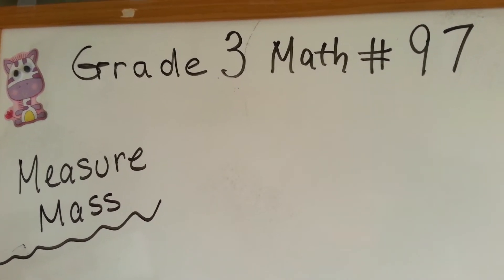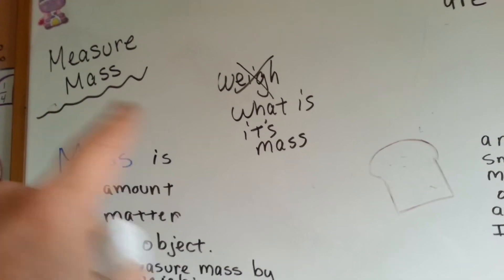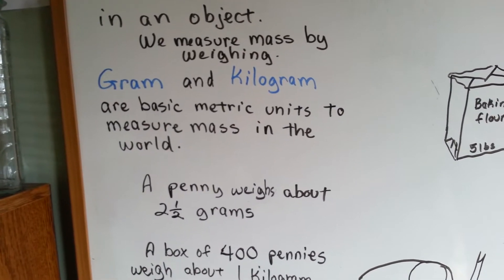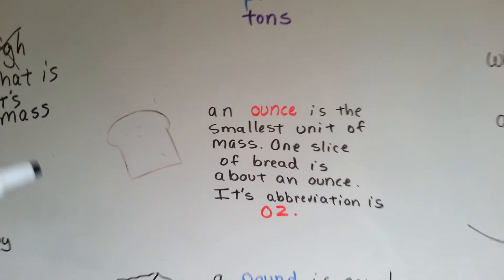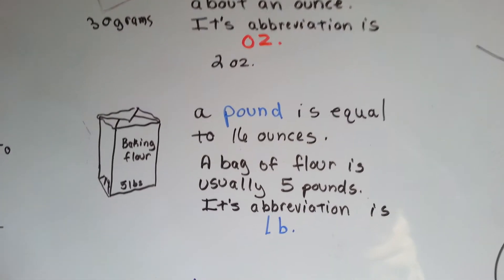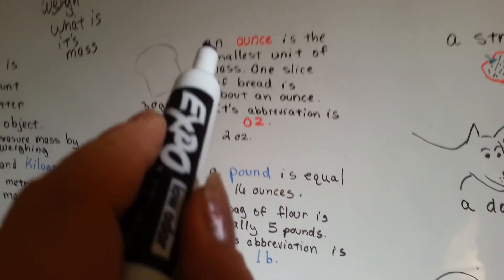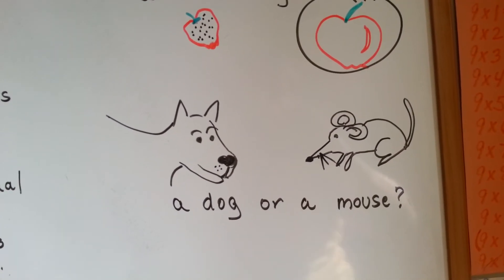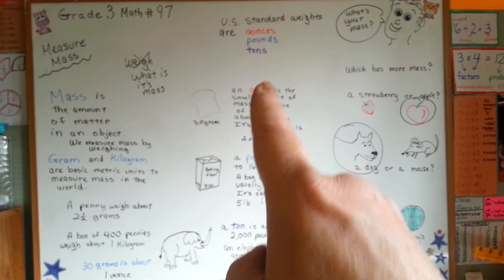Grade 3 Math #10.8, Measure Mass of an Object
What is the mass of an object, how to measure the mass. #97